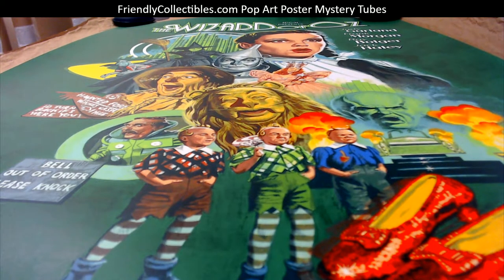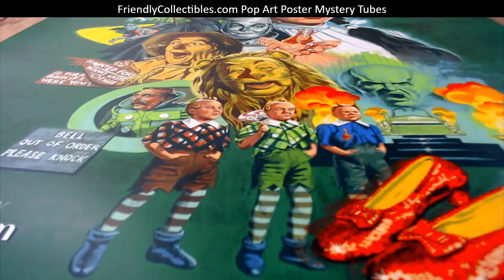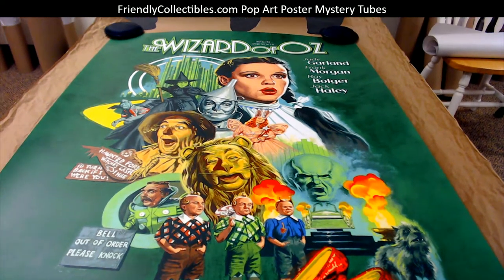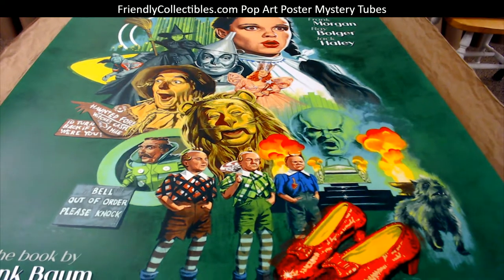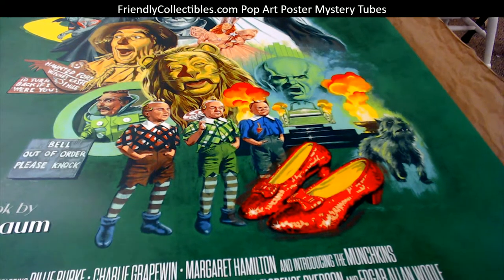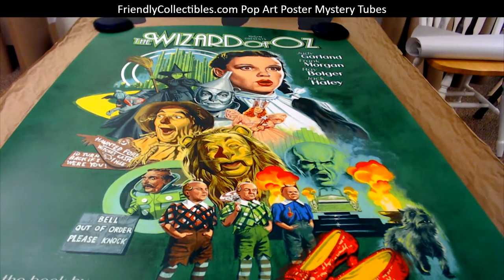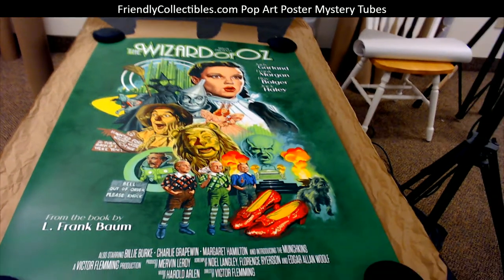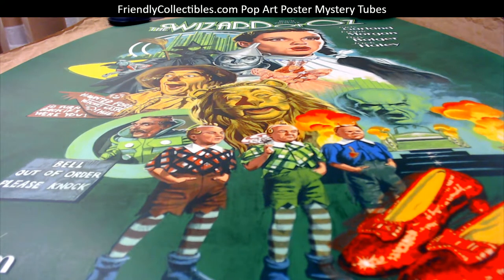Wizard of Oz by Paul Mann Limited Edition Poster